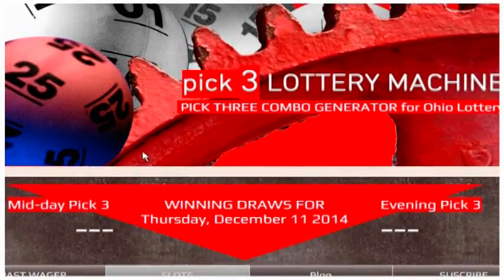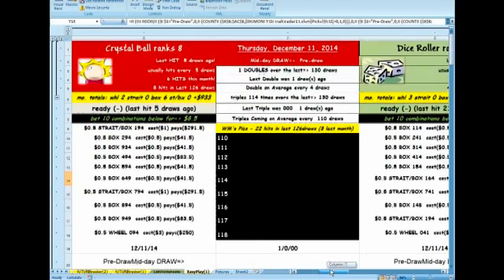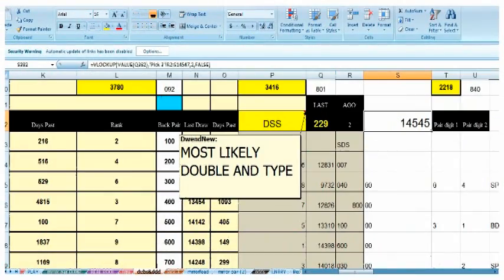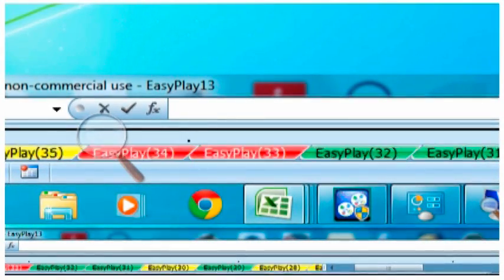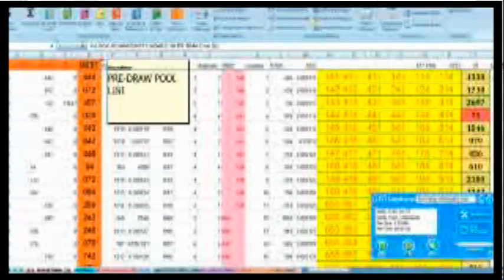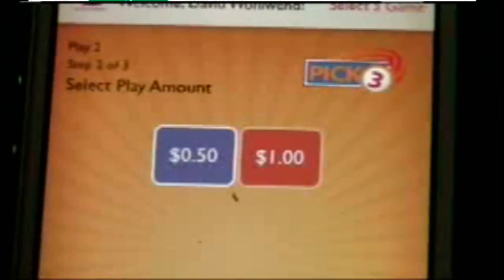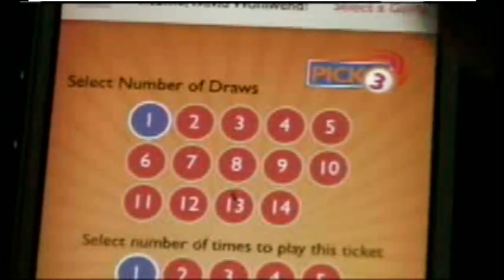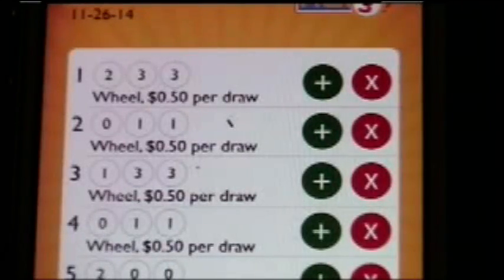Excel Spreadsheet picks tracks and Predicts WINNING combos for any Pick Three Lottery!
Excel Lottery Program that consistently tracks and predicts statistically more likely pick three combinations for any state's pick three lottery.

Excel Prediction generator for Pick Three lottery in Ohio, Georgia and California. Generates winning pick three combos for Cash Three in Georgia, Daily Three in California and Ohio lottery Pick Three